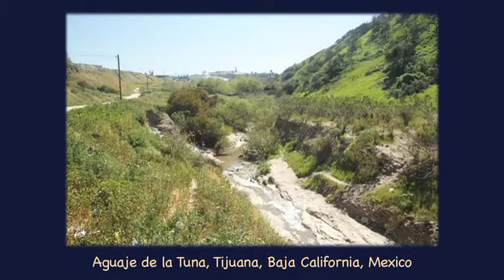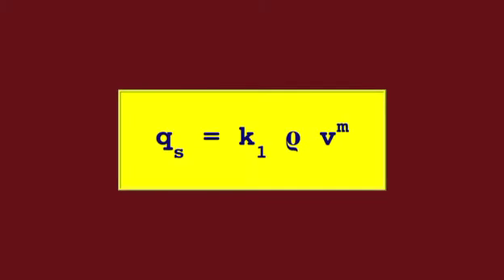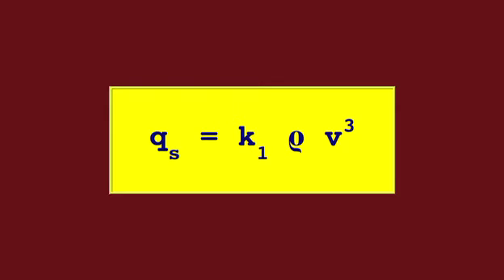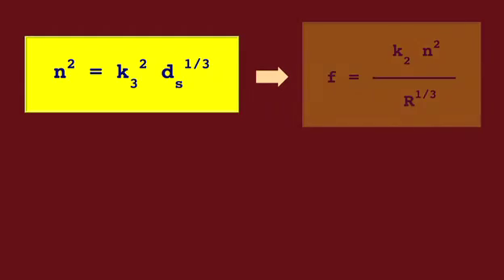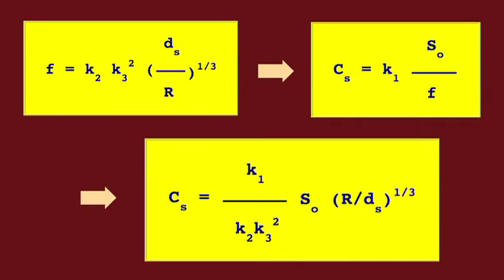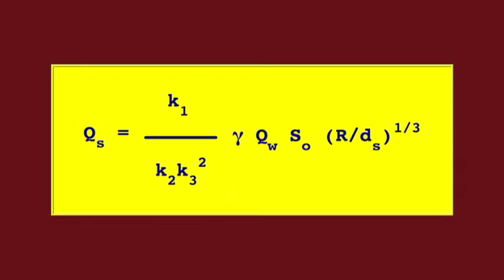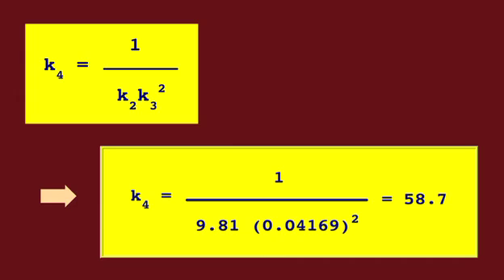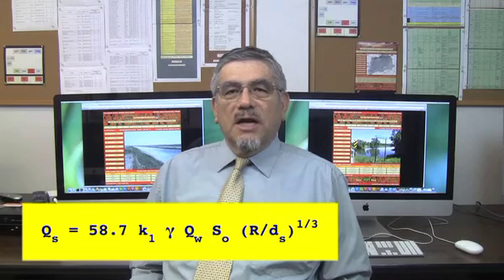open114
The Lane relation, open-channel hydraulics,